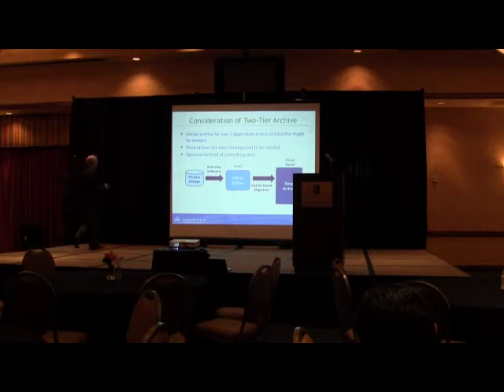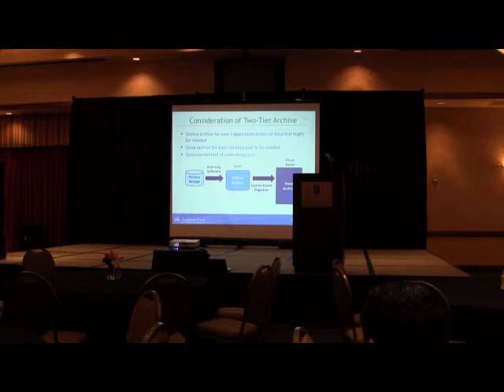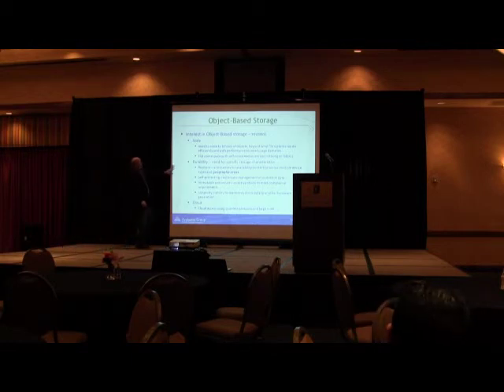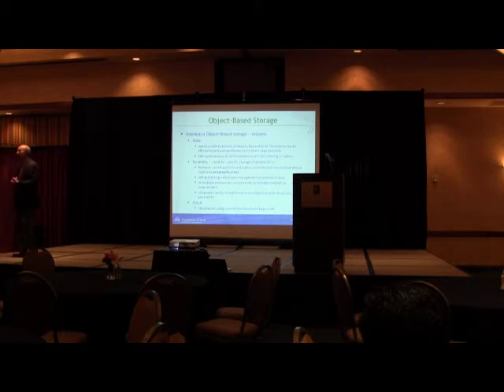Nashville Technology Convergence Keynote Presentation by Randy Kerns of Evaluator Group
Presentation from one of the country's foremost authorities on the concept of storage optimization and infrastructure efficiency. Randy is known for his expertise in leveraging what is on the floor as part of a "move forward strategy" with new capabilities.

Randy discusses the different offerings today and goes through all the benefits from solid state.  He also works through an example that illustrates how the economic measures with solid state are completely different than a traditional disk-based storage system.

Additionally, Randy touches on:

    The optimization underway with server virtualization and virtual desktop infrastructure and how storage is the more important element in maximizing the use of resources.
    Optimizing IT also requires discussing archiving of data with the continued increases in capacity, with a review of the fundamentals of archiving and the economic value.
    Plus, two new areas that require some basic understanding:   object storage and forward error correction using erasure codes.